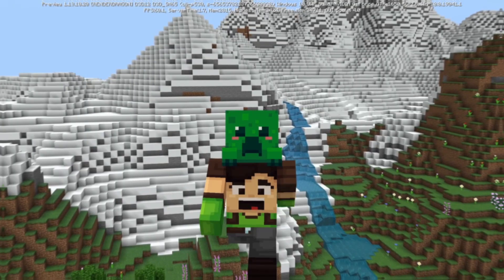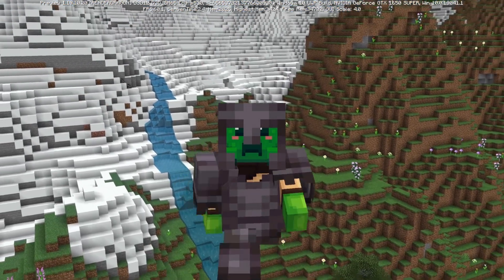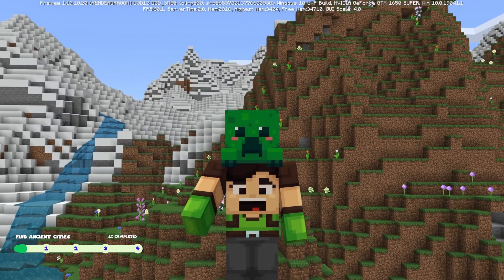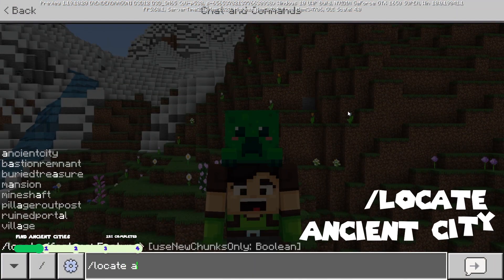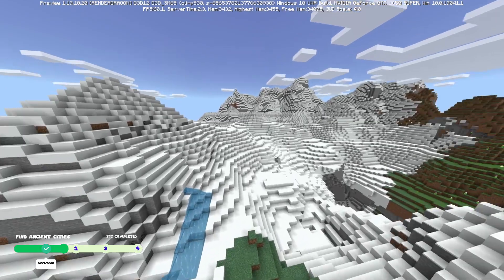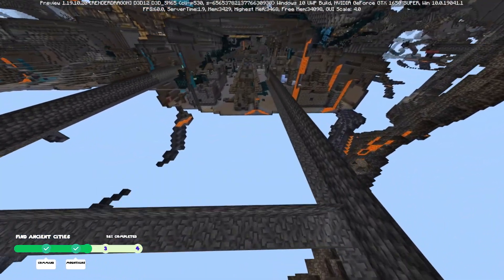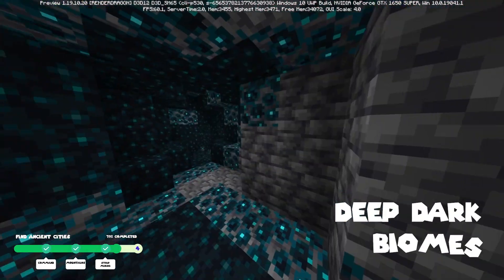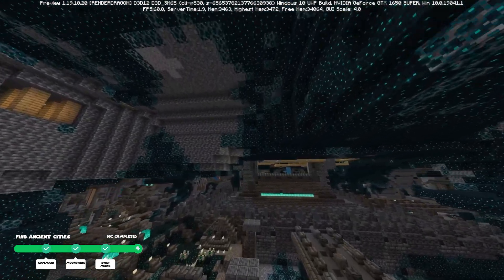Minecraft: How To Find ANCIENT CITY In Minutes! || 1.19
📝 Description
In this video, I will show you guys how to find the ancient cities quickly in minecraft bedrock in 1.19. This video took quite a while to make so I hope you enjoy it and if you do, I would really appreciate it if you liked the video and subscribed; you also get to see more great farm videos from me.

🤝 Credits
 This farm was inspired by: -
  David Cutter - I don’t give

⏳ Time Stamps
00:00 Intro
00:50 Method 1
01:16 Method 2
01:47 Method 3
02:13 Method 4
02:39 Outro